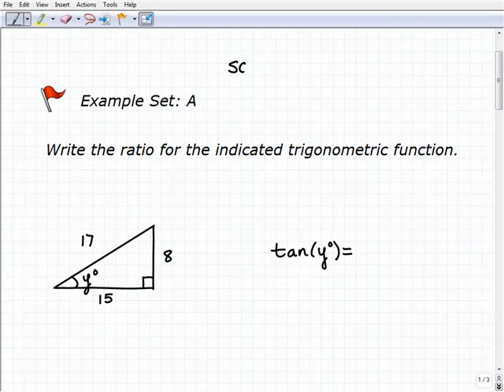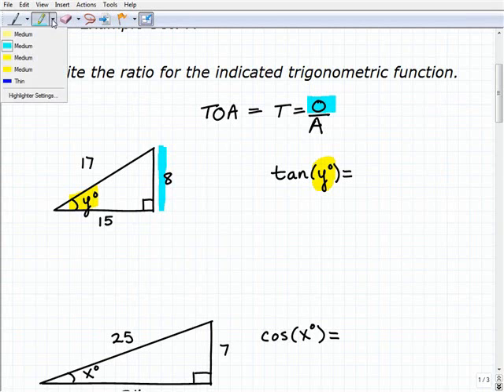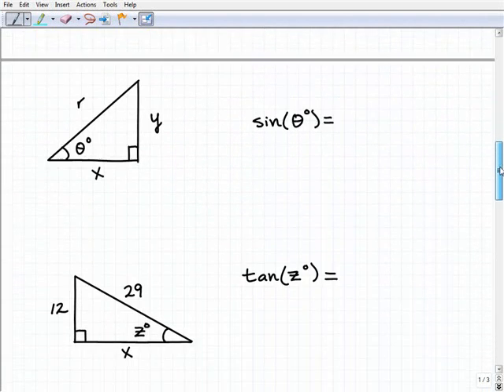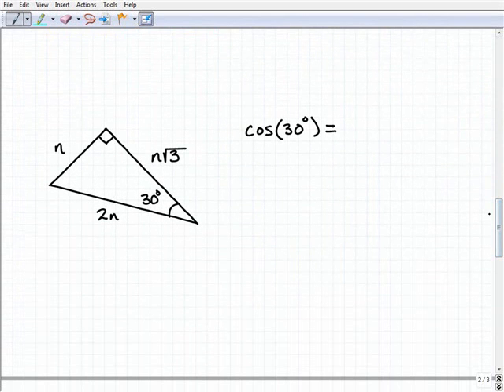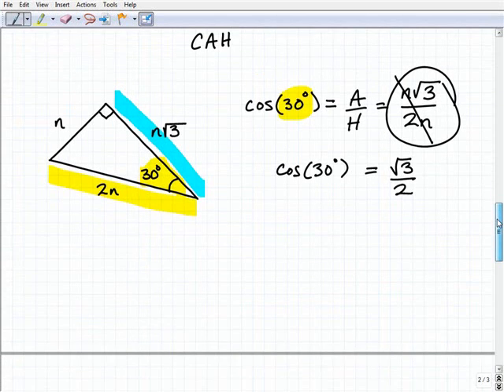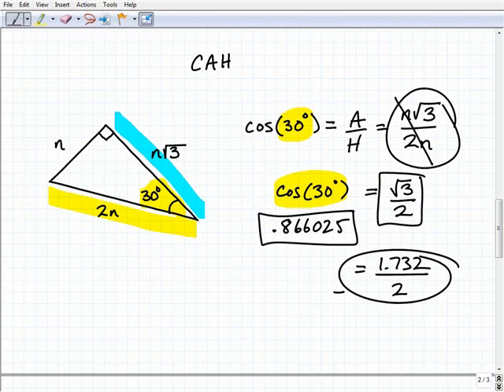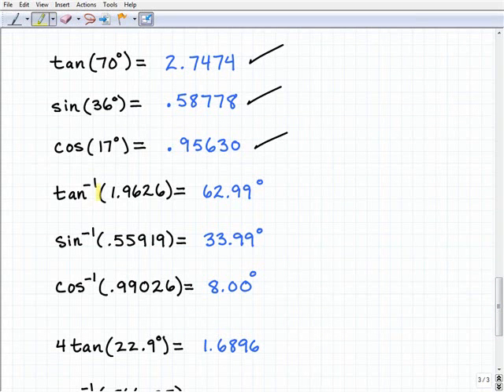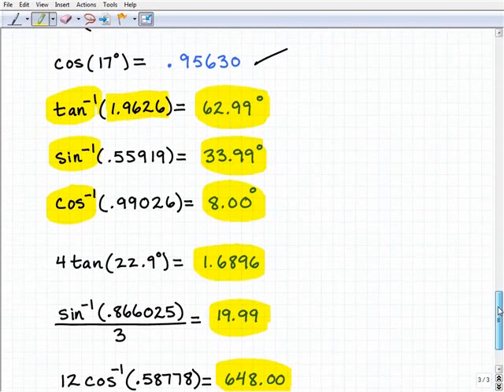Homeschool Geometry TabletClass Math Sample Video - Trig Ratios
John Zimmerman explains the trig ratios sin, cos and tan.  This video is a sample from a TabletClass Geometry Course. Tabletclass offers homeschoolers and other students full course instruction in pre-algebra, algebra 1, geometry and algebra 2.